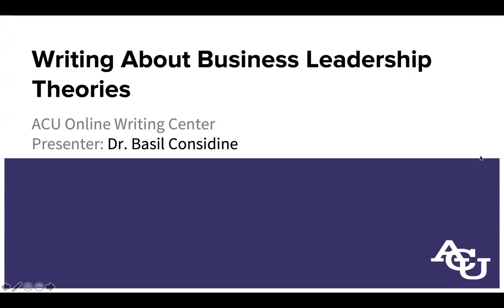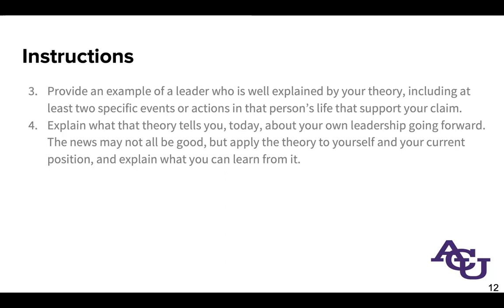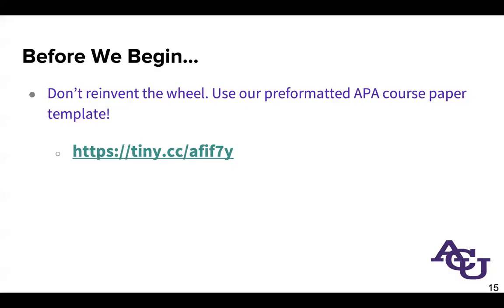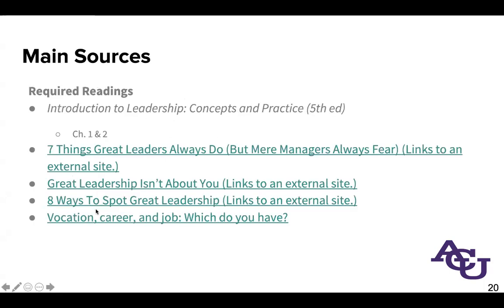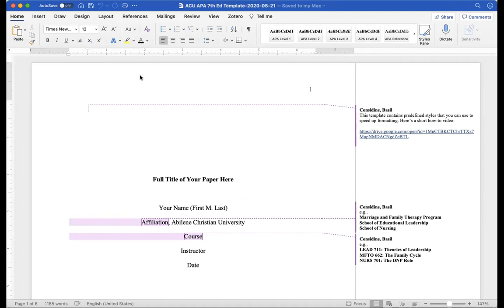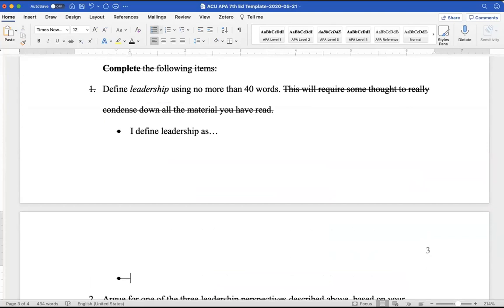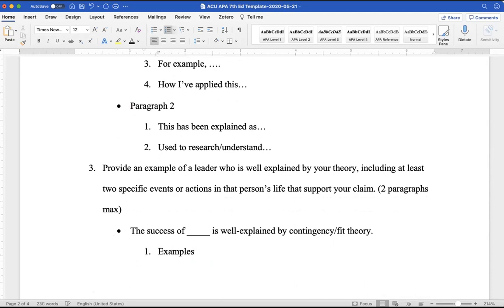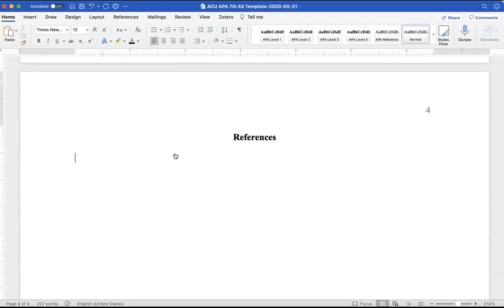Writing About Business Leadership Theories | ACU Online Writing Center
An important part of learning leadership theories is being able to apply them to specific situations. But how do you mix writing about published and unpublished information when you apply these theories? This targeted webinar explores writing about leaders and leadership theories, using BUSA 530's Week 1 Leadership Theories assignment.